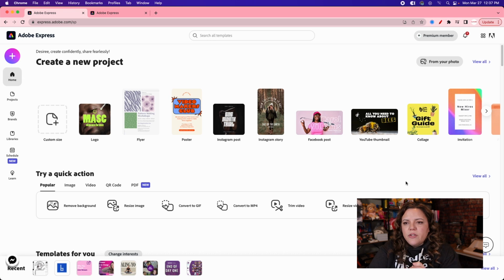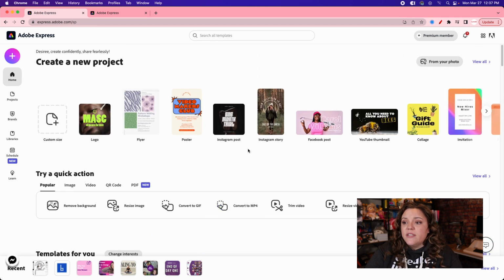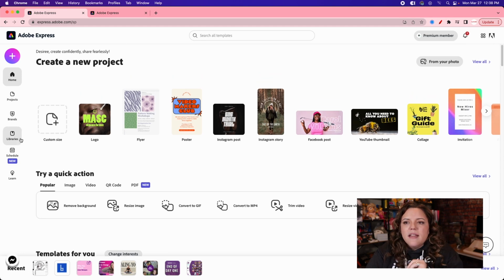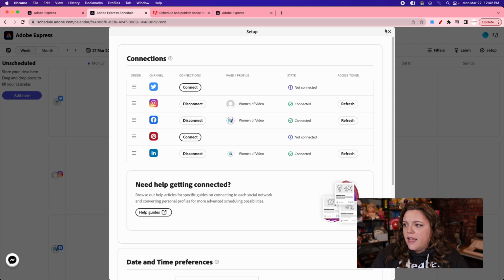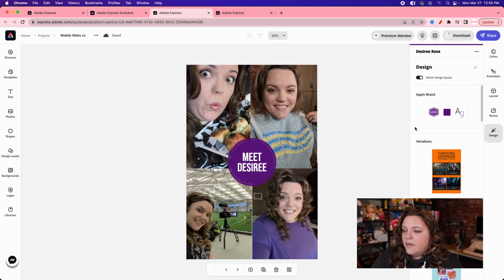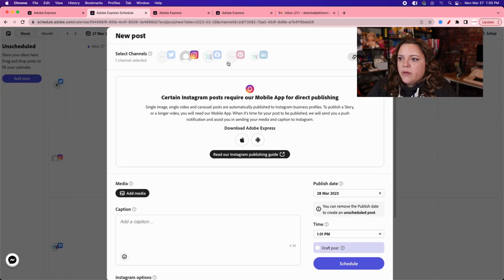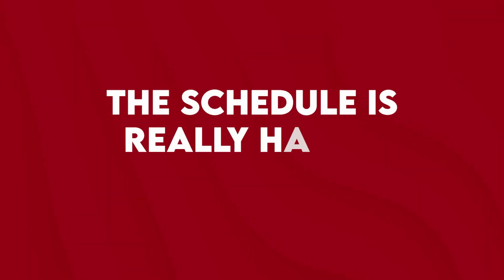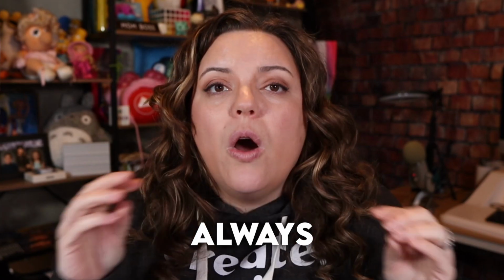This social media scheduling tool is a game changer!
So when you combine amazing social graphics and the ability to publish all in the same place for a really great price, I am all ears.

I tested Adobe Express out so you didn't have to, but you really should!

*// FREEBIES!! //*

9864 E Grand River Ave Suite 110/111